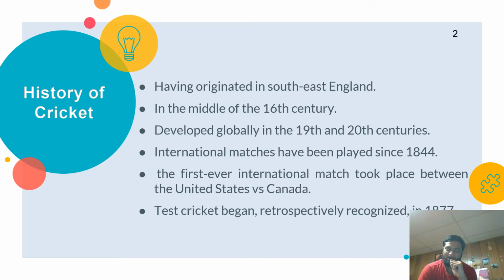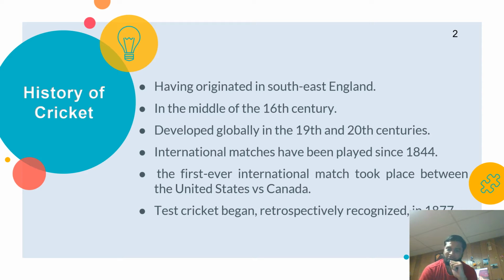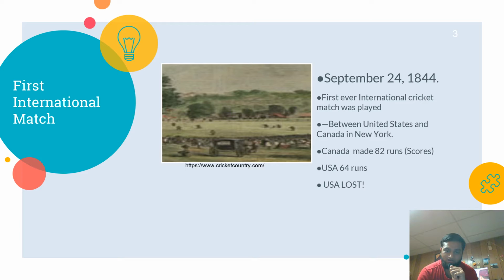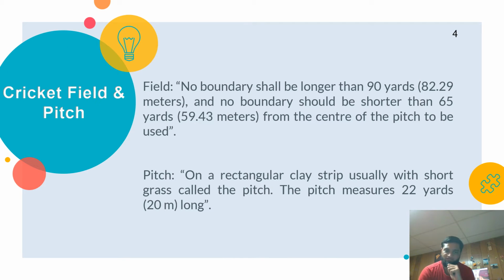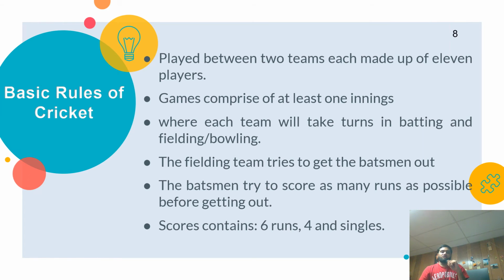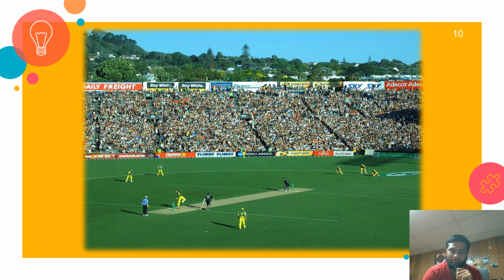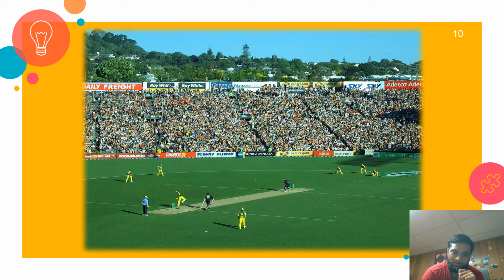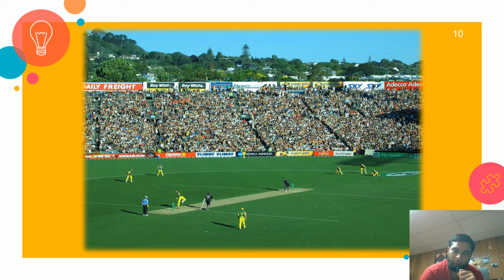𝑯𝒐𝒘 𝒕𝒐 𝑷𝒍𝒂𝒚 𝑪𝒓𝒊𝒄𝒌𝒆𝒕 𝑷𝑷𝑻 (𝑩𝑪𝑶𝑴2050 𝒑𝒓𝒆𝒔𝒆𝒏𝒕𝒂𝒕𝒊𝒐𝒏)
Bcom2050 Week 4 Discussion Post